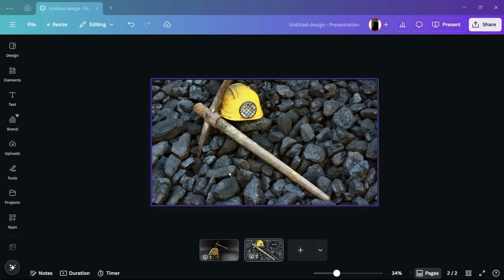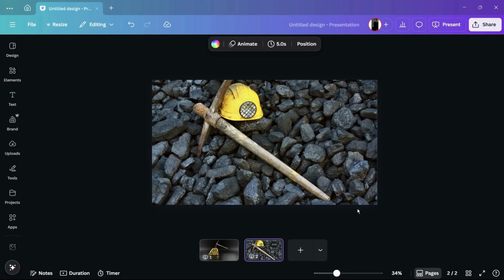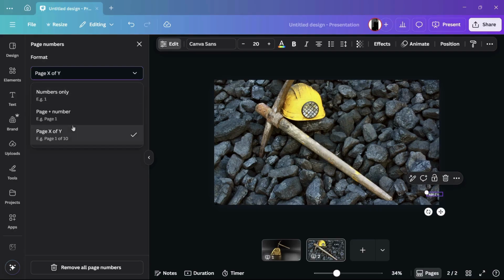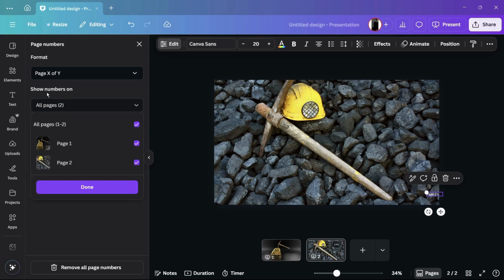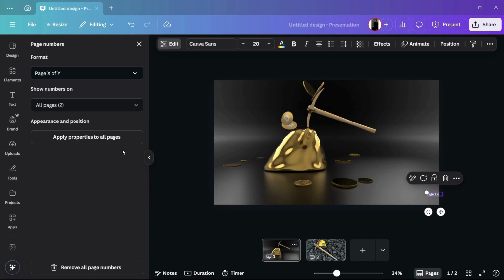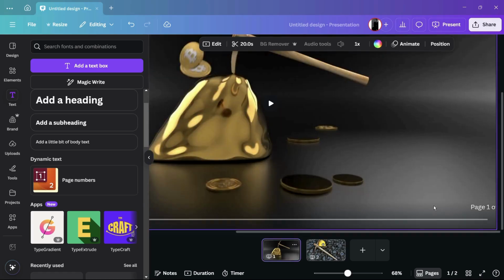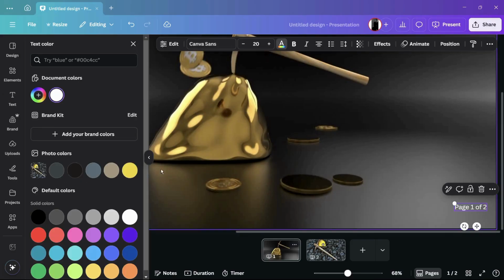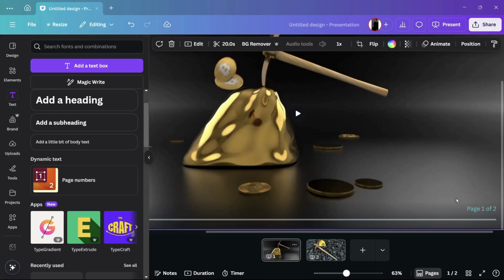How to Add Page Numbers in Canva Design | Automatic Page Numbers for eBooks & PDFs (2025 Tutorial)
📝 Want to know how to add page numbers in Canva designs — automatically or manually?
In this complete step-by-step Canva tutorial, I’ll show you exactly how to insert page numbers in presentations, ebooks, PDFs, reports, worksheets, planners, portfolios, and any multi-page Canva project.

Adding page numbers makes your designs look more professional, organized, and print-ready — whether you’re creating a digital product or a client report.

🎯 In this video, you’ll learn:

How to manually add page numbers to each page in Canva

How to use Canva’s Copy & Paste Hack for fast numbering

How to add page numbers to presentations, ebooks, PDFs, planners, reports, worksheets, or proposals

Pro tips for placing page numbers in headers, footers, or corners

How to style page numbers with fonts, colors, and effects

Does Canva have an automatic page number feature? (Latest update 2025 answer)

How to download your document with page numbers in PDF, PPT, or JPG format

📱 Works perfectly on both Canva Desktop and Mobile App (Android & iOS).

🚀 Ideal for students, teachers, small businesses, marketers, freelancers, ebook creators, and anyone making multi-page designs.